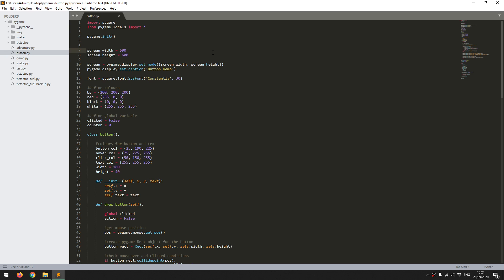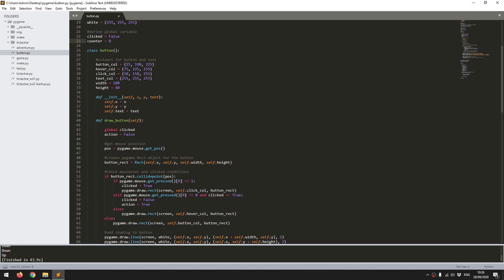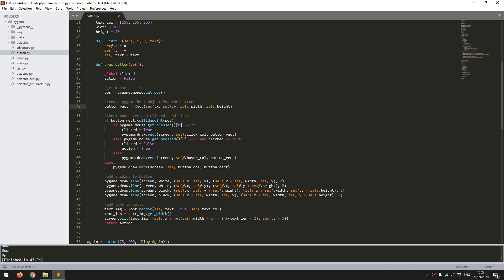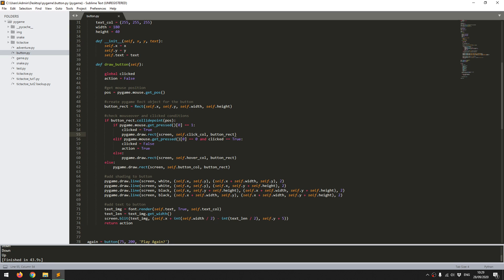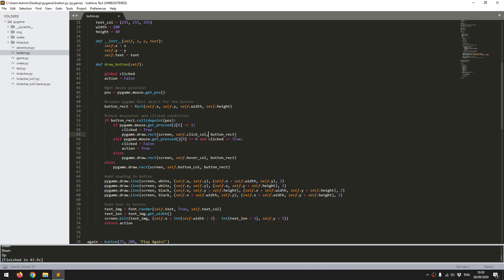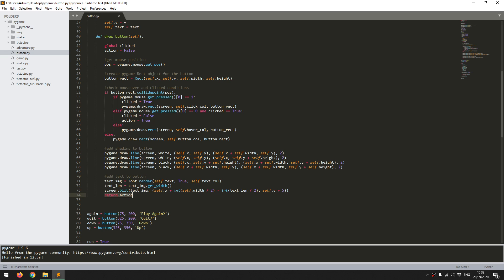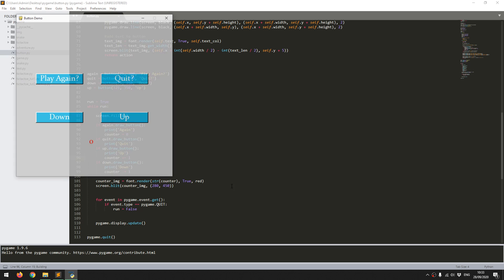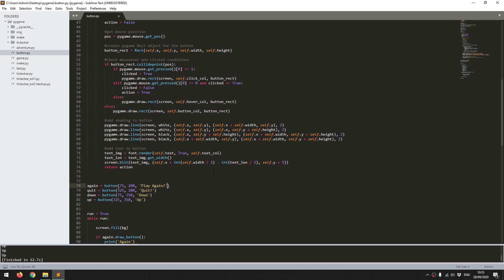PyGame Button tutorial with text - Coding in Python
This PyGame tutorial shows how to program buttons with text in Python